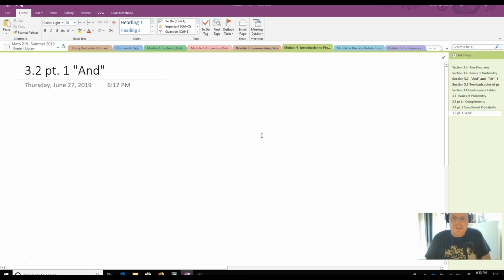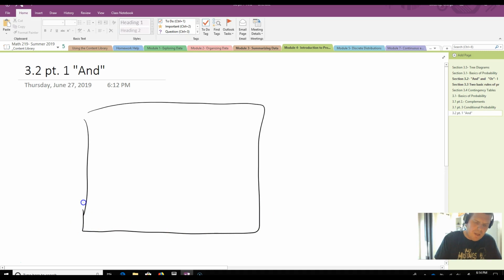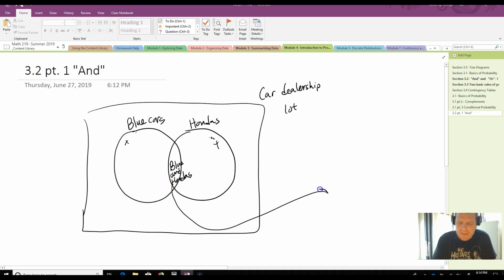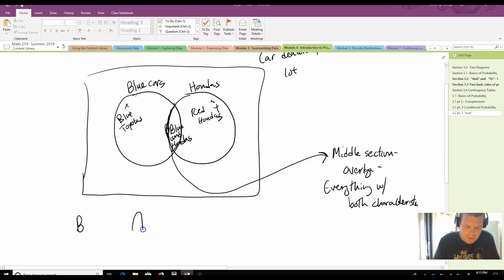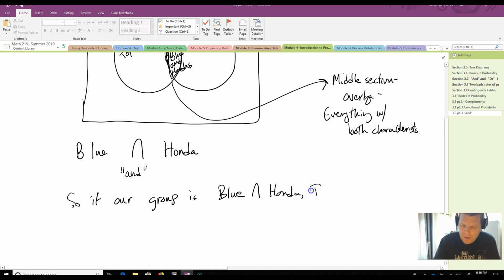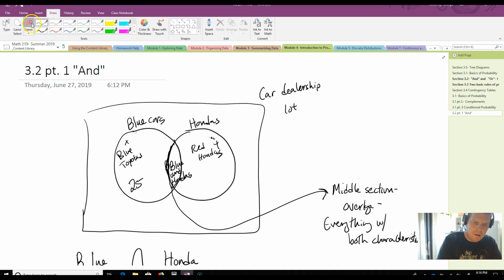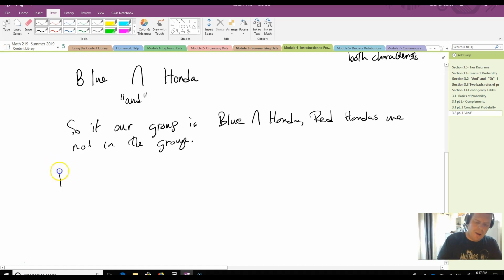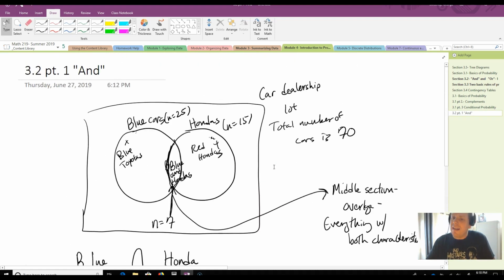3.2 pt. "And" Probability